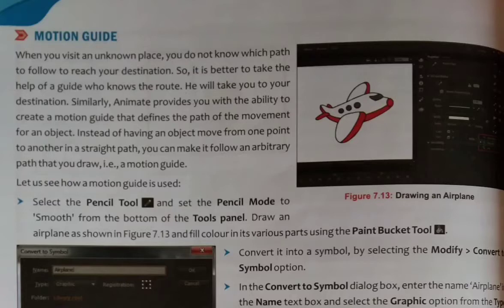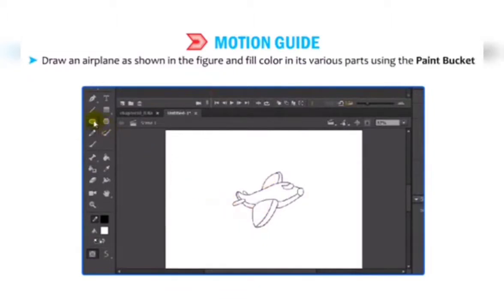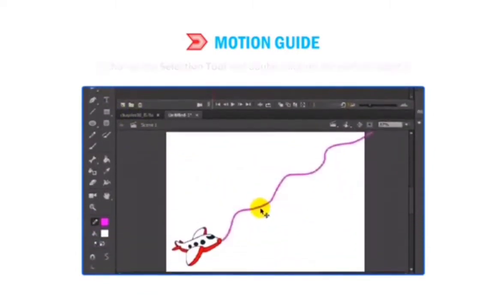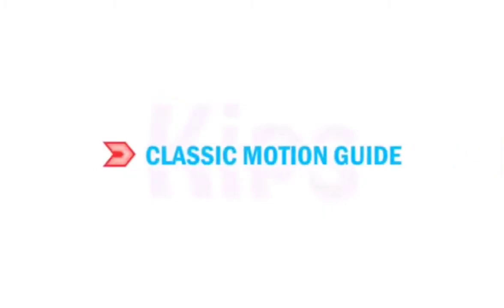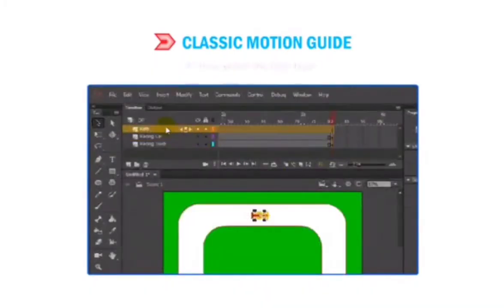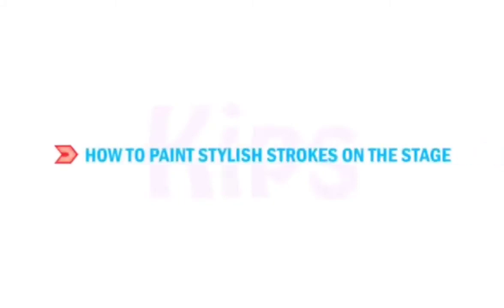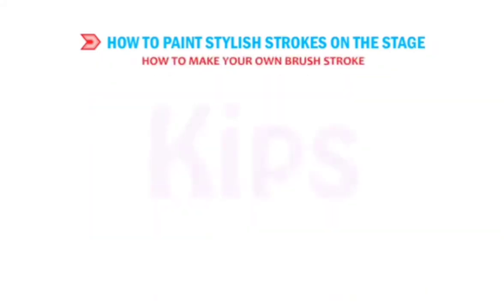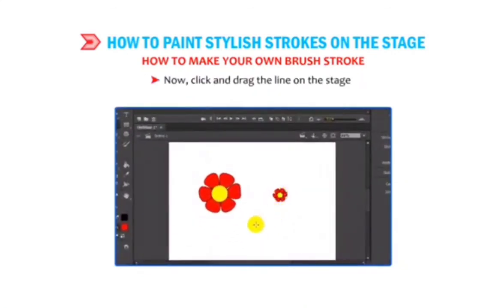Class 6 Computer Ch 7 Working with Animate CC part 2